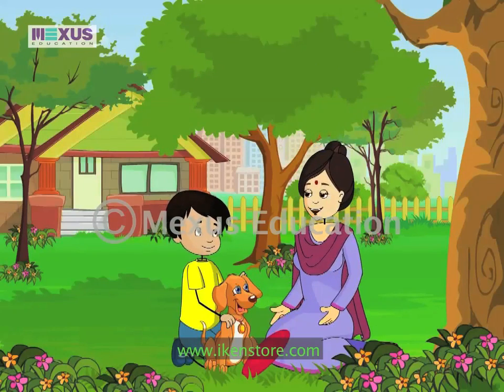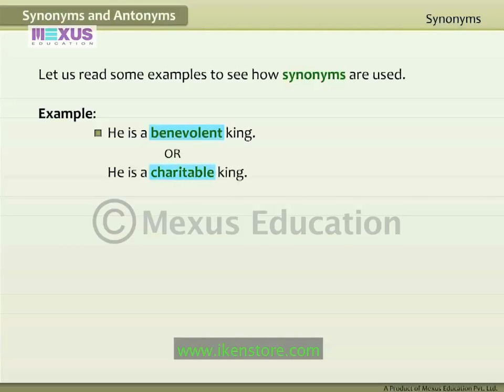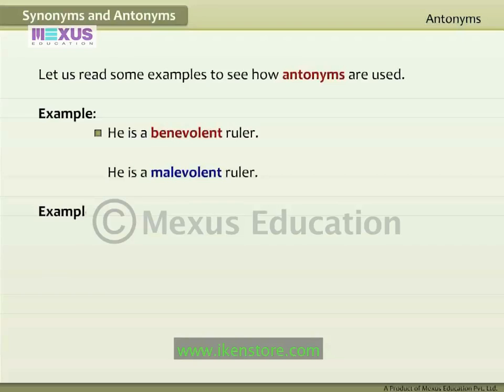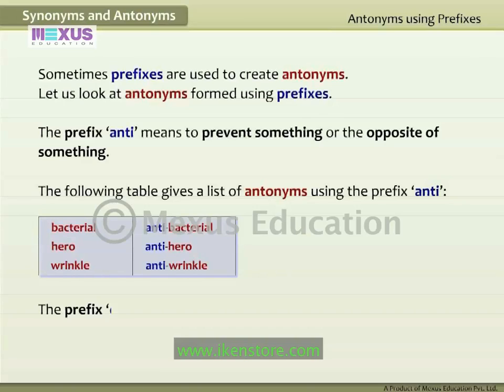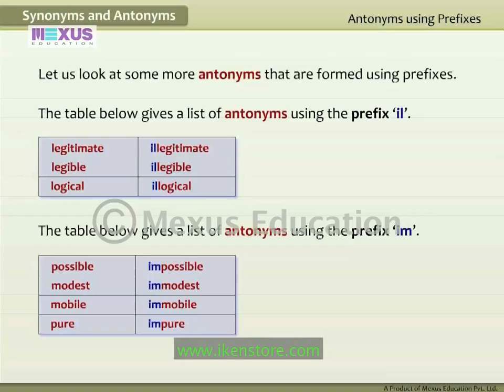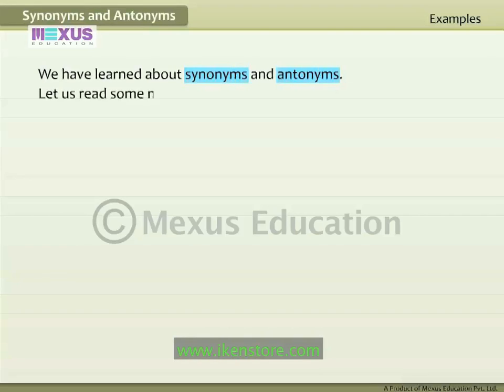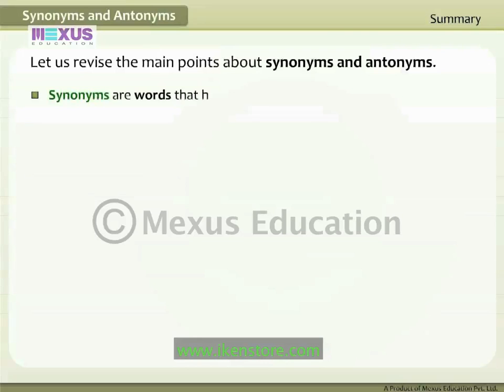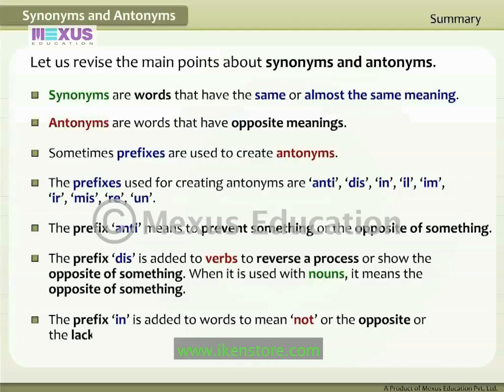Learn about Synonymous and Antonymous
Synonyms and Antonyms are good and fun to learn. Synonym words are those which have similar meaning and Antonym words are those which have opposite meaning. Learn all about these in this learning video and enjoy!